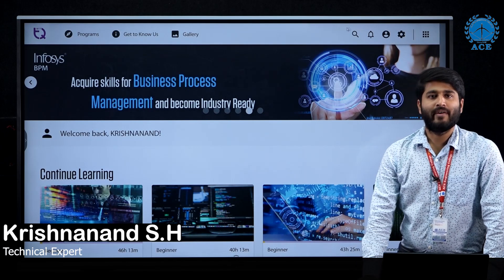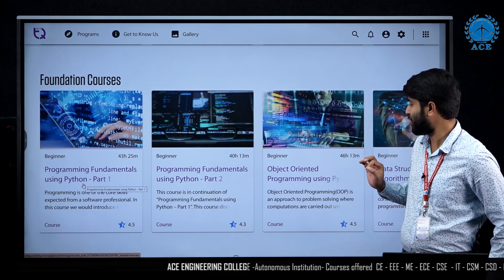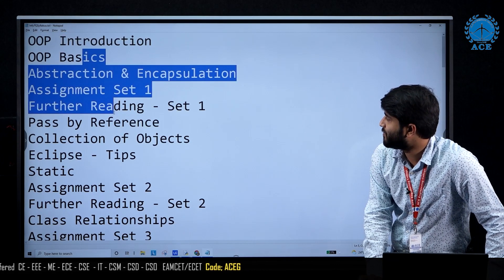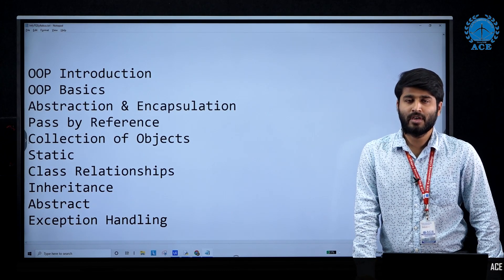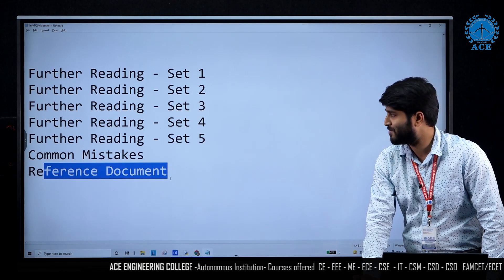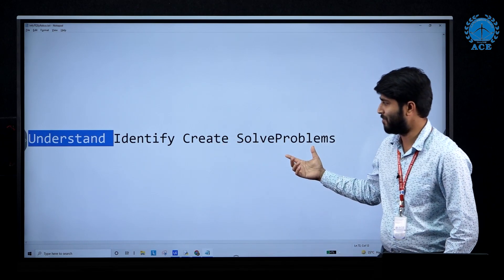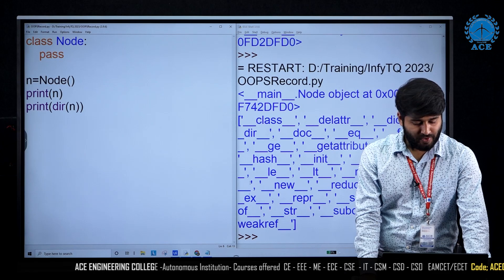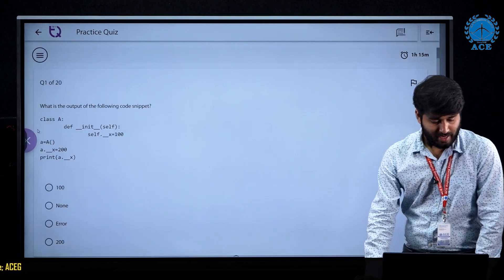InfyTq - Infosys certification/ placements- part 3-scoring high in OOPS section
Score high in OOPS Section of InfyTq | ఇనఫి టిక్యు - OOPS లో  మంచి మార్కులకు మార్గం
ACE Engineering College, Hyderabad.

Object Oriented Programming Systems is an important module in InftTq Certification test. Multiple Choice Questions appear in the test. In this video, the Technical Expert explains how to prepare for the module,  and what areas to focus on in the process for preparation. Through a couple of examples, the trainer focuses on how to  arrive at the correction option